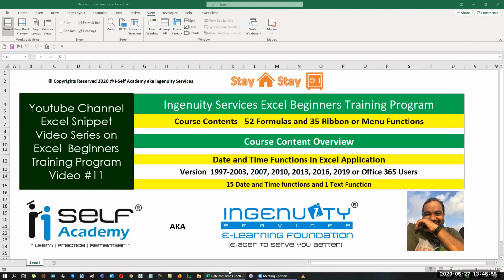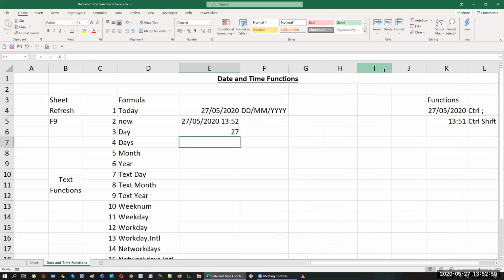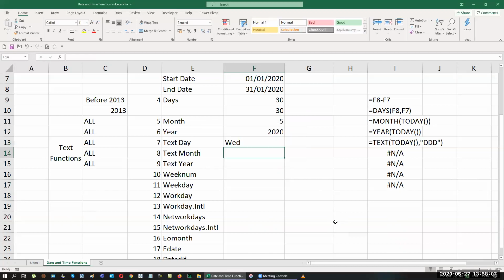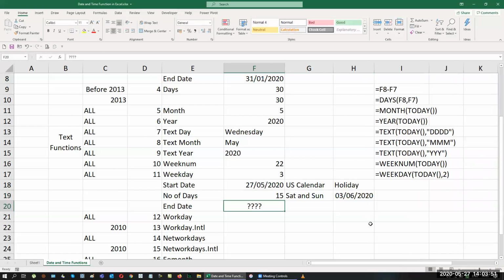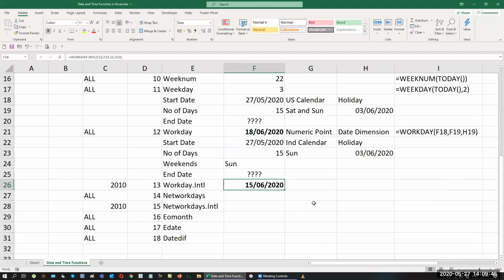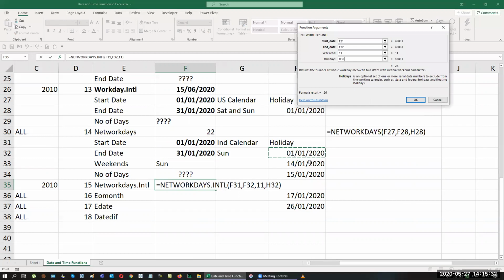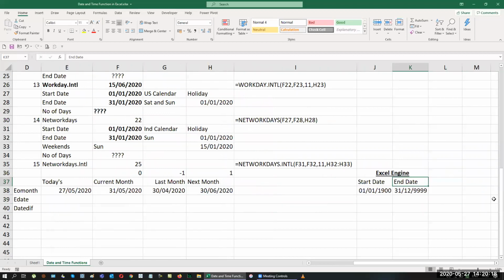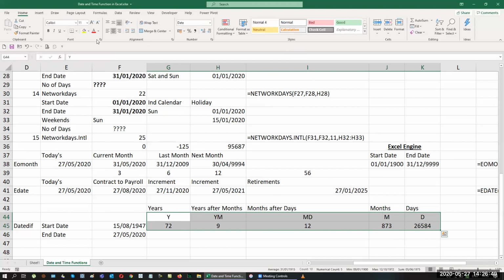Video #11 - Date and Time Function and 1 Text Function, 15 Important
This is video will be very useful video for users who work with date and time functions. What the video 15 Most important Excel Function - Date and Time has to offer for Excel Users - Many of them are Time Savers for our Day to Day use. All the Best